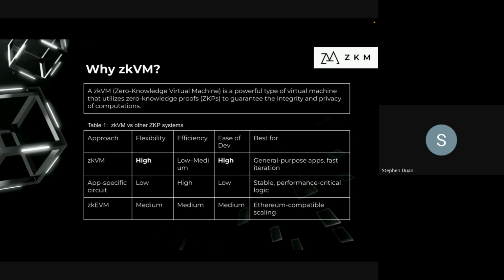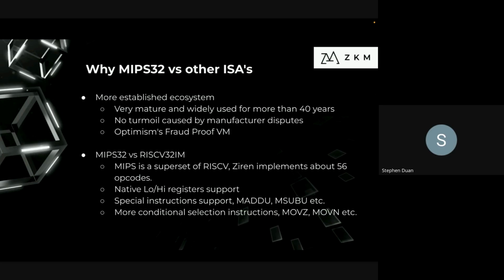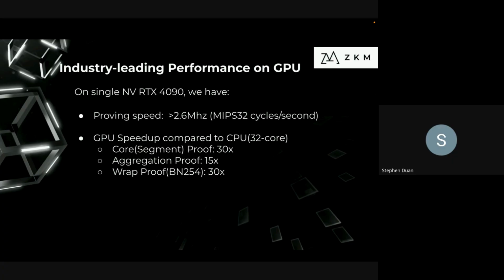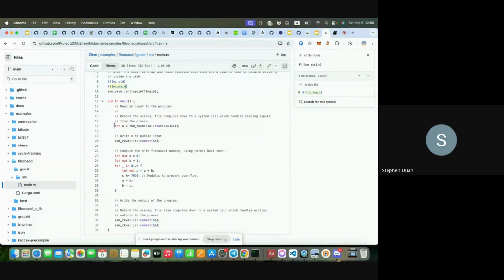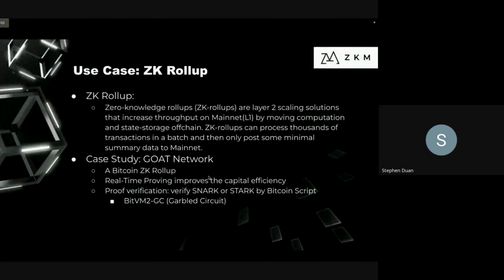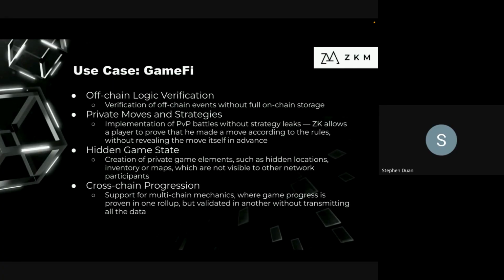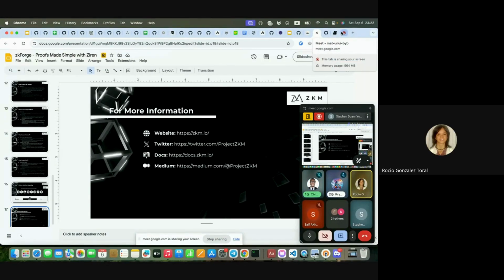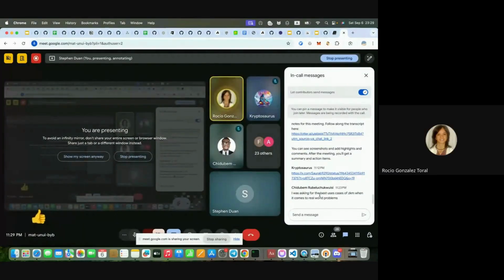zkForge2025 Bootcamp Introduction to Ziren